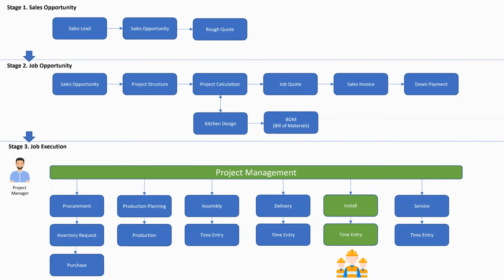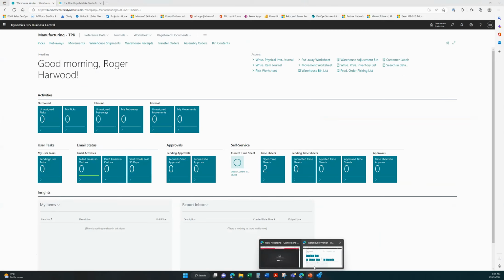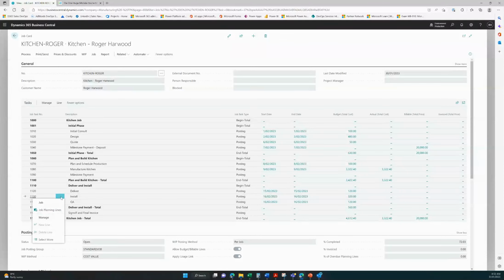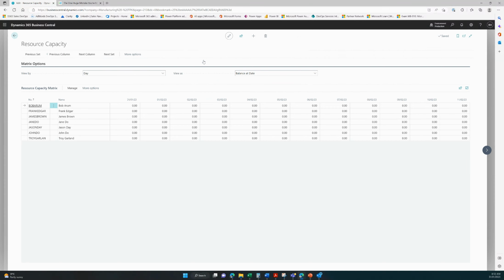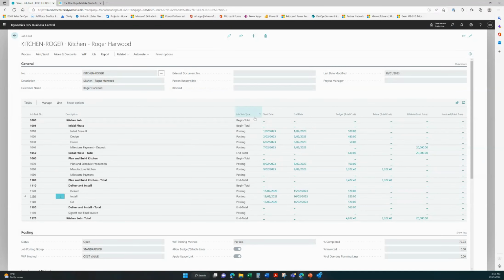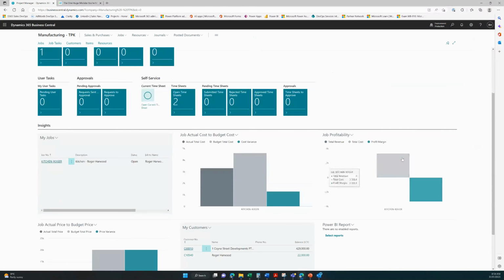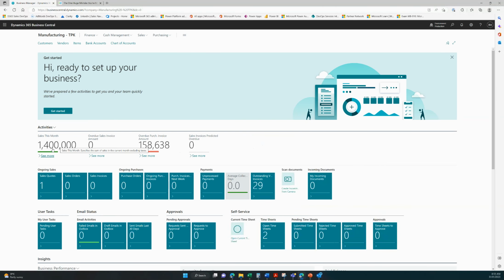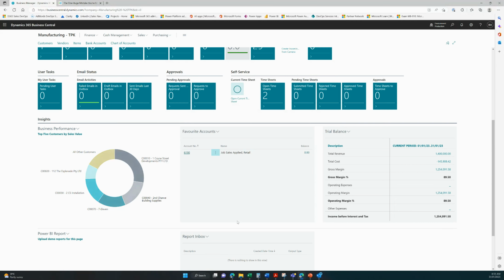09 Install and Service